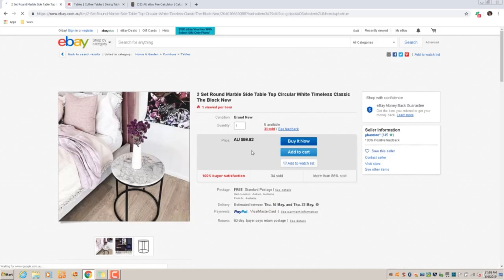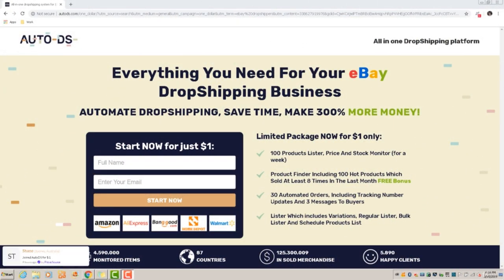Amazon to Ebay Dropshipping - Amazon Ebay Arbitrage 2020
Amazon to ebay dropshipping uk us and all countries 2020.

2020 - ebay dropshipping research, ebay dropshipping results, ebay dropshipping income report, amazon to ebay dropshipping product research,

Start with 0 dollar an Amazon to eBay Dropshipping 2020

In this video i show you a few quick amazon to ebay dropshipping tips, this method works on ebay uk us and any country that has access to Amazon and Ebay

eBay dropshipping is going through some changes  using amazon as your supplier for ebay

If you want to ask how to dropship on amazon, firstly, you have to know how to dropship

How to Drop Ship items from Amazon on eBay

dropshipping on ebay with no money